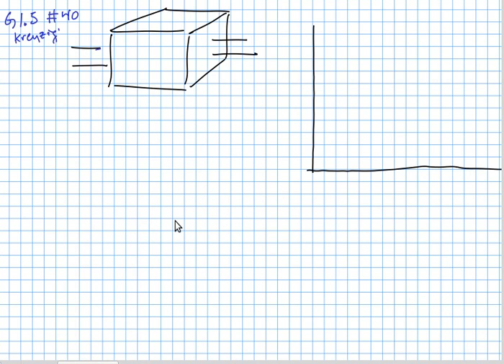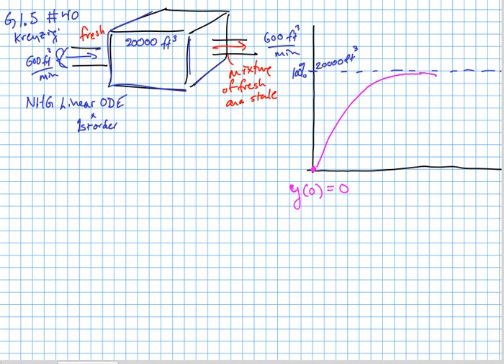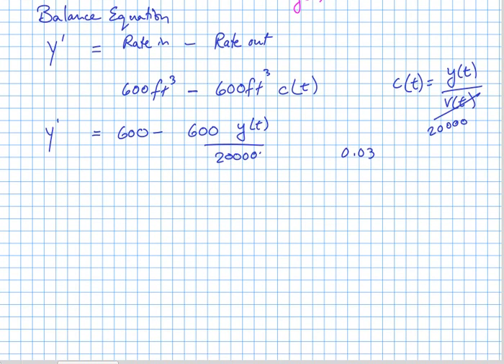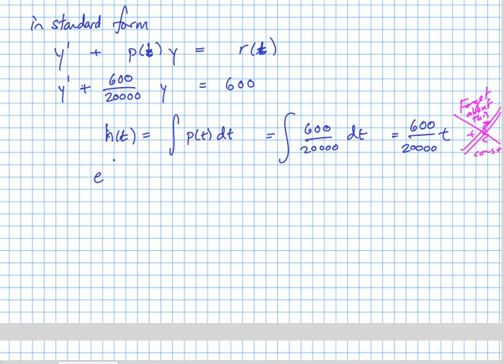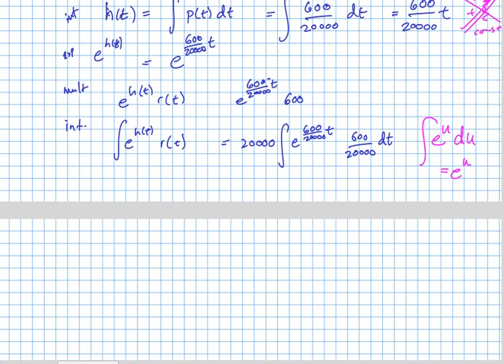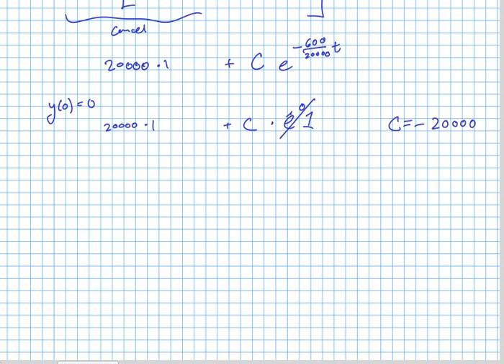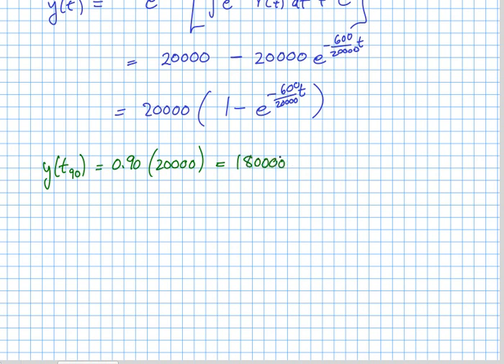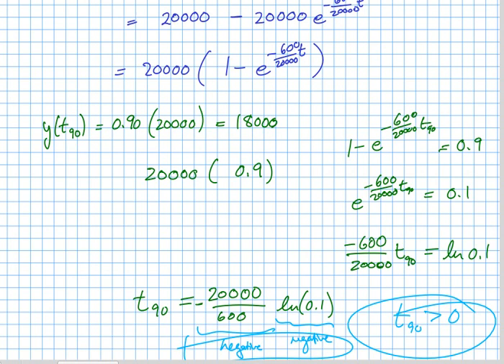kreyszig1p5n40 1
mixing problem NHG